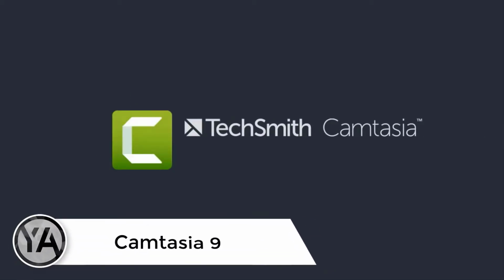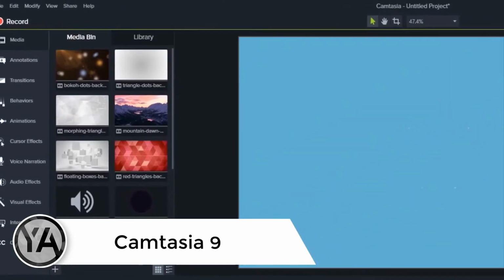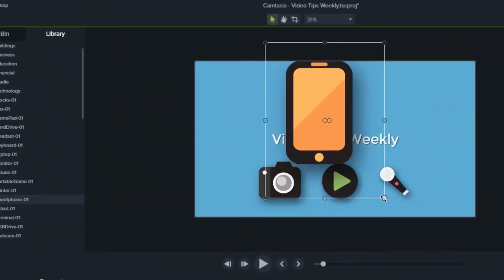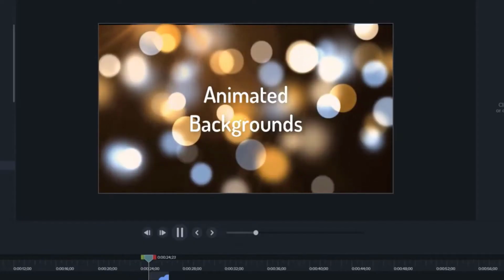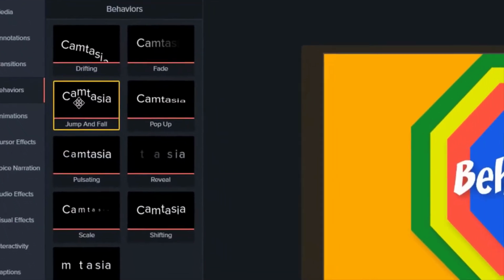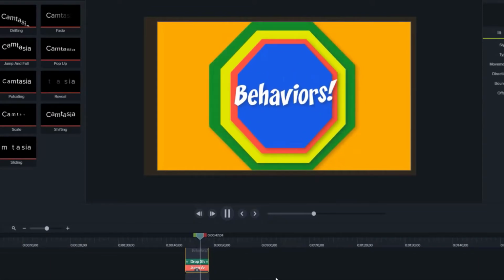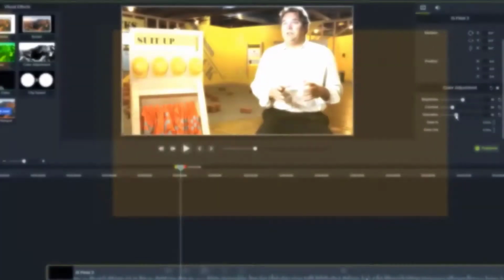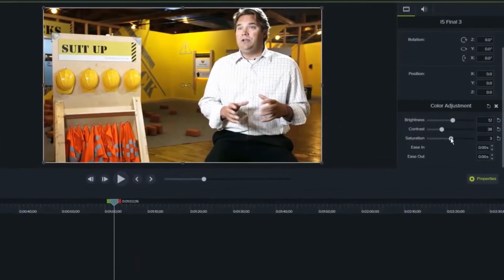😱😱أفضل 3 برامج لعمل مونتاج الفيديوهات لسنة 😎🤩2020 للأجهزة الضعيفة خاصة😮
:روابط تحميل البرامج
3/Filmora 9 :